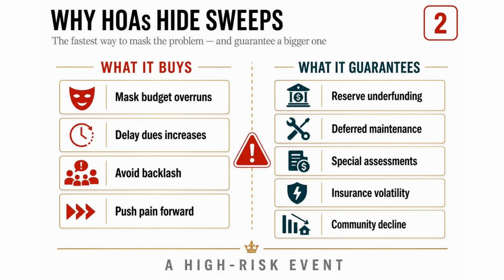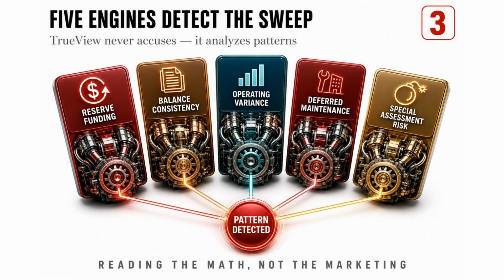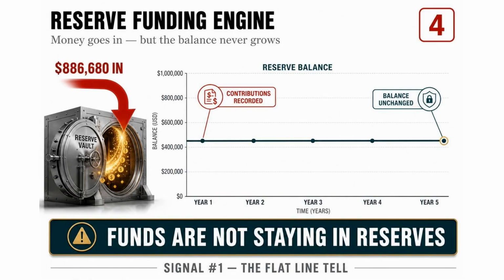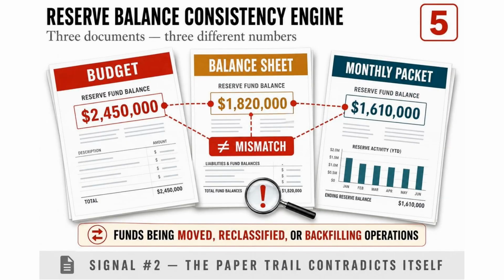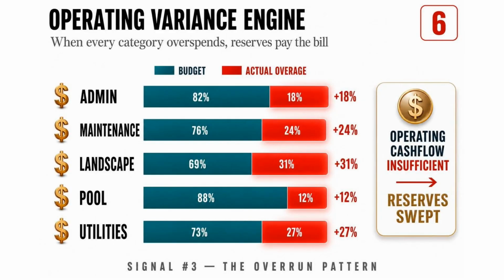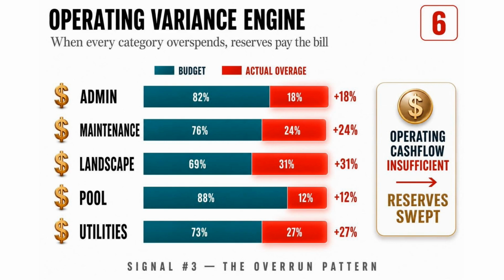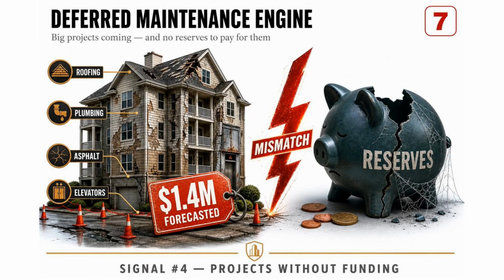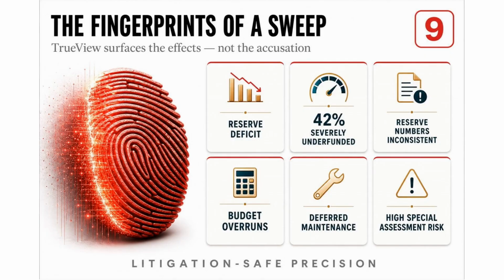MY HOA is 62% UNDERFUNDED- Dues Paid for Reserves Went to Operations!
HOATrueView.com

This video exposes one of the most damaging financial events inside any HOA — the reserve sweep.

It’s the moment an association quietly diverts money that was supposed to be saved for roofs, siding, plumbing, asphalt, and long‑term repairs… and uses it to plug operating holes instead.

HOAs never admit this in writing.
They simply show “reserve contributions” in the budget while the reserve balance stays flat or even drops.

This is the fingerprint of a sweep — and HOA TrueView is built to detect it instantly.

In this video, we break down:

What a reserve sweep is

Why HOAs hide them

How sweeps lead directly to special assessments, deferred maintenance, and financial collapse

And most importantly — how HOA TrueView detects a sweep even when the HOA tries to bury it

Using five independent engines — Reserve Funding, Reserve Balance Consistency, Operating Variance, Deferred Maintenance, and Special Assessment Risk — TrueView reads the math, not the marketing.

If the HOA claims it’s contributing $886,680 to reserves but the reserve balance never grows, TrueView flags it.

If reserve numbers don’t match across documents, TrueView flags it.
If operating overruns are being quietly backfilled with reserve dollars, TrueView flags it.

Homeowners finally get visibility into the one thing HOAs never disclose:
Where the money actually went.

This is financial transparency at a level the HOA industry has never offered — and it’s why HOA TrueView is becoming the new standard for homeowner protection.

THE HOA PROBLEM
There is no state, federal, or government system that tracks an HOA's real-time financial health. Over 75 million Americans live in
HOA-governed communities with $4+ trillion in combined assets — yet buyers, homeowners, and agents have zero visibility into
whether an HOA is financially healthy, stable, or heading toward a special assessment.

THE SOLUTION
HOA TrueView is the first real-time HOA financial intelligence platform. We analyze verified financial, reserve, maintenance,
vendor, and governance data to produce an instant HOA Health Score — giving stakeholders the transparency that has never existed.

HOATrueView.com